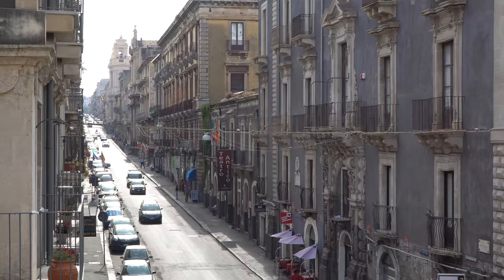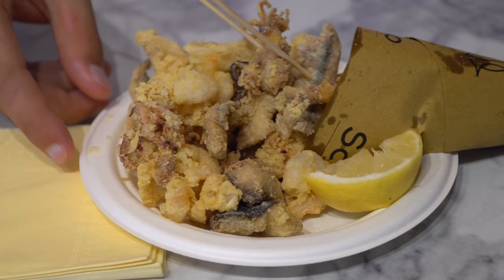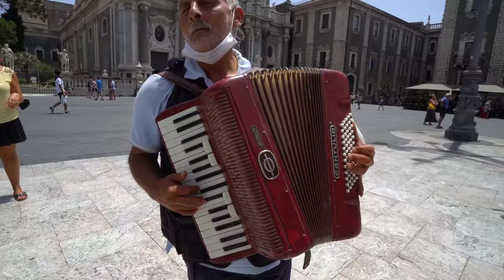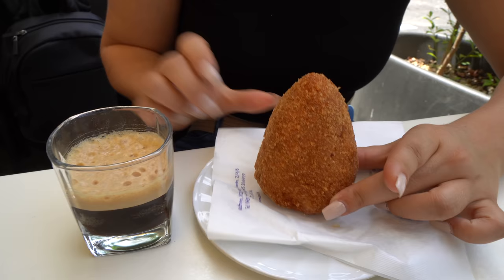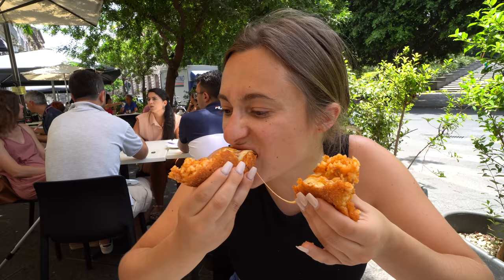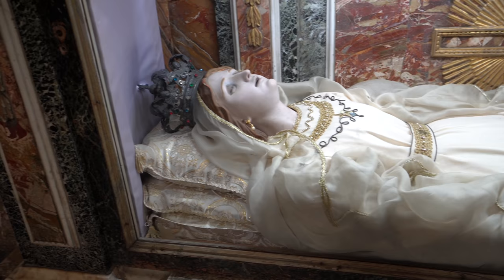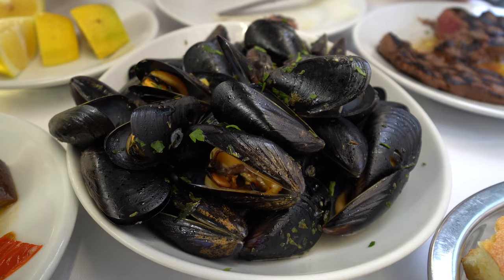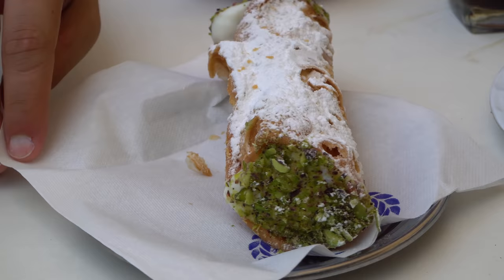Street Food in Sicily 🇮🇹 CHEESE VOLCANO ARANCINI in Catania + BEST Fish Market in Italy!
In this video, we are Catania! Many travellers come to Catania to catch a glimpse of Mt Etna, a giant volcano on the outskirts of the ancient port. But we’re here to EAT, so join us while we show you all of the amazing Sicilian food to try in Catania!

We are starting our morning at the insane Catania Fish Market. This place is buzzing with fish mongers screaming, chopping and transporting seafood that came fresh from the port early in the morning. For seafood lovers, this market is heaven!

📍Pescheria di Catania

Within the market are a few seafood restaurants and street food stalls. We stopped into a fried fish joint and ordered a Fish in Cone (no bones) for breakfast! The mixed fish were fresh and super crunchy!

📍Scirocco (inside fish market)

As the fish market slowly closed for the day, we made our way across Catania for some Sicilian treats. We stopped into a pasticceria and ordered a few dishes. The first was Arinicina Ragu, which was shaped like Mt. Etna and STUFFED with cheese! The next dish was Cassata which is a Sicilian sponge cake. It was a little too sweet for us. We also ordered our favourite Italian dessert, cannoli. These are so incredible in Sicily!!! And to wash it all down and balance the sweetness, we ordered a shakerato coffee. This caffe had a traditional feel!

📍Pasticceria Savia

After exploring Catania in the afternoon, it was time to eat a unique Sicilian dinner. We went to a local trattoria that is famous for their horse meat, which we had never tried before. We ordered the horse fillet steak, a plate of mussels and caponata (fried eggplant salad). The horse was absolutely delicious and served medium rare, and we highly recommend trying it while in Catania!

📍Trattoria del Cavaliere

We’re Luke Martin and Sabrina Davidson, food lovers and world travellers! We make videos about local, authentic and unique foods from across the globe. We particularly like to sample street food across Asia. We’ve eaten our way across Asia, Europe, the Middle East, parts of Africa, North America and the list is still growing! Our mission is to create content that is entertaining, informative, honest and fun! We love what we do and we are always grateful for your support!